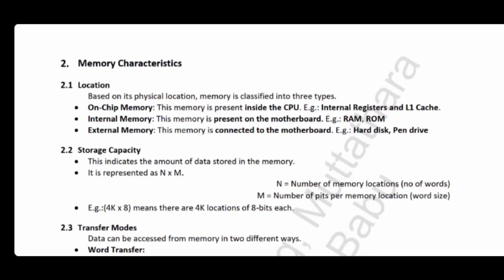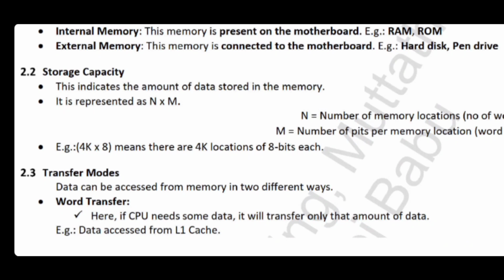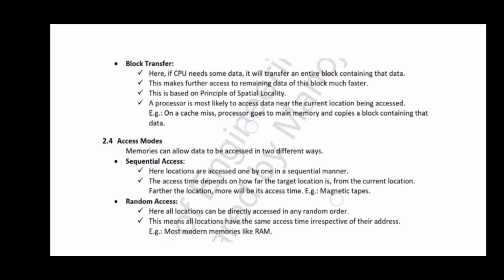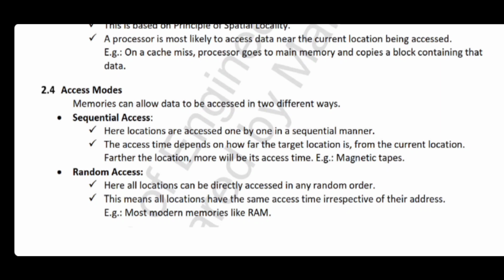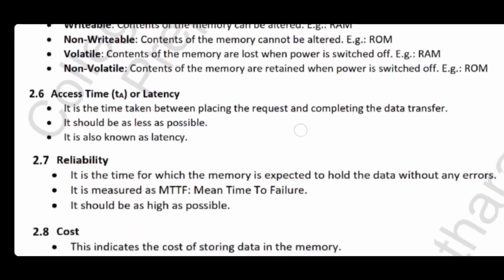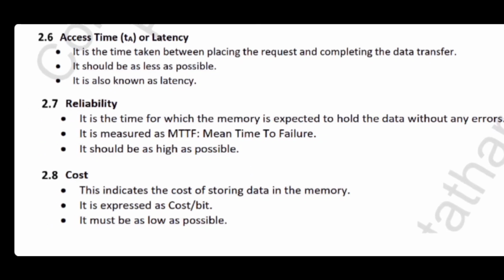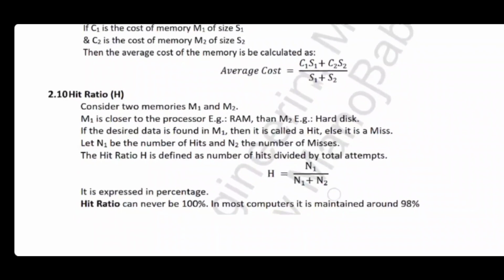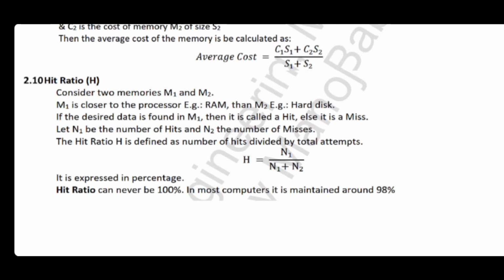ECT206 CAM |Module 5|Memory Characteristics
@Memory Characteristics